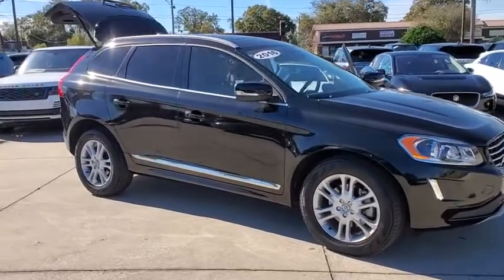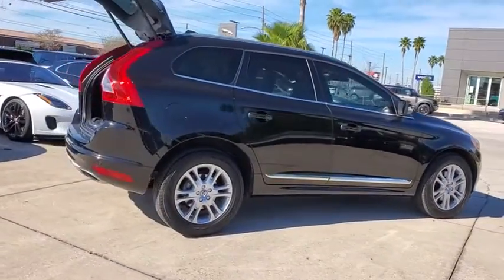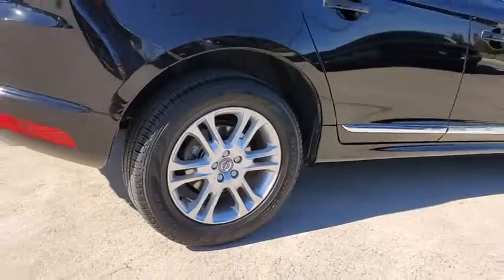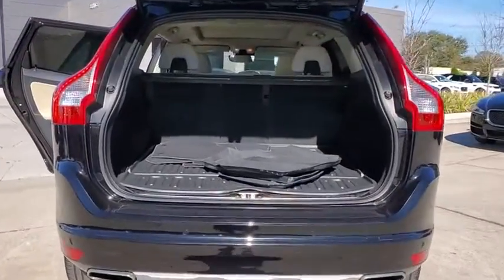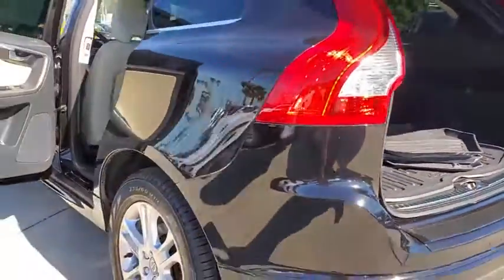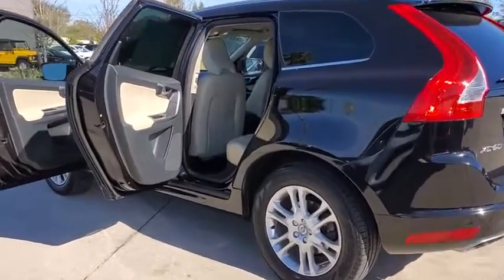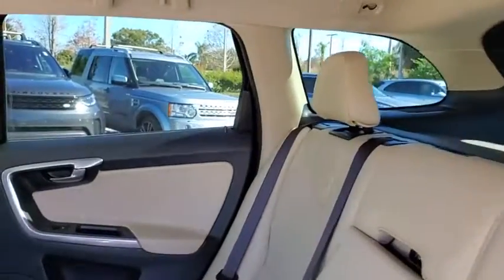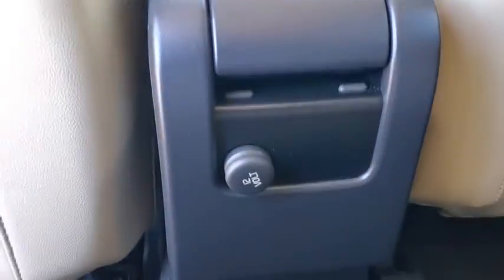2016 Volvo XC60 St. Petersburg, Tampa, Clearwater, Palm Harbor, Largo, FL G2869052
Black Stone Used 2016 Volvo XC60 available in St. Petersburg, Florida at Crown Volvo Cars. Servicing the Tampa, Clearwater, Palm Harbor, Largo, FL area.

100000 MILE CROWN CONFIDENCE PLAN WARRANTY INCLUDED!! CARFAX One-Owner. Certified. 12V Power Outlet in Cargo Area Blind Spot Information System (BLIS) Package BLIS Blind Spot Information System Cargo Cover Convenience Package Electric Folding Rear Headrests Front & Rear Park Assist Grocery Bag Holder HomeLink Integrated Garage Door Opener Keyless Drive Power Retractable Exterior Mirrors Power Tailgate Proximity Package Rear Park Assist Camera.brOdometer is 36506 miles below market average! 23/31 City/Highway MPGbrbrCertification Program Details: Crown Confidence Plan Used Car GuaranteebrbrAwards:br  * 2016 IIHS Top Safety Pick+brbrAll prices plus sales tax tag and titling and dealer service fee of $799.95 which represents cost and profits to the selling dealer for items such as cleaning inspecting adjusting new vehicles and preparing documents related to the sale.